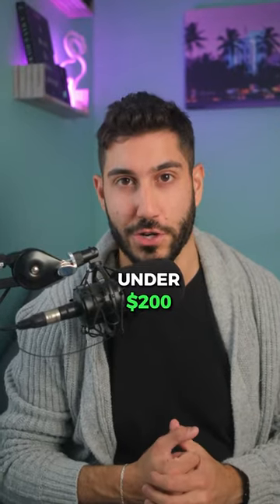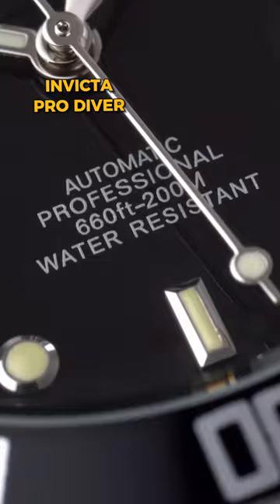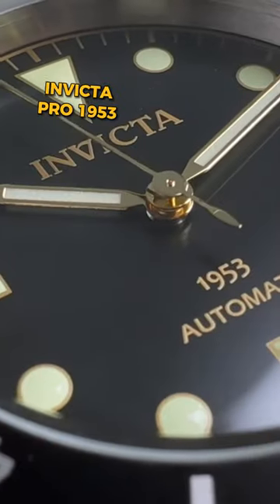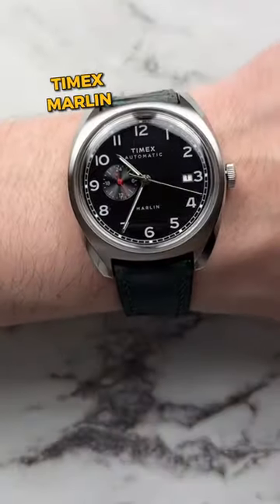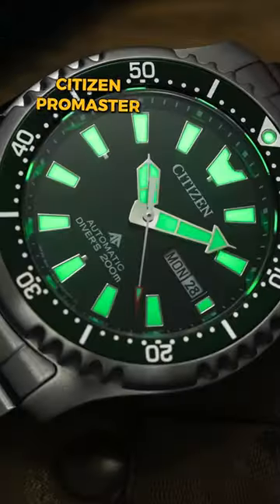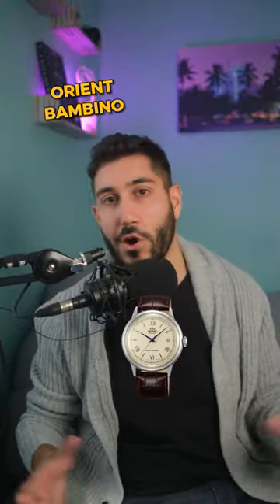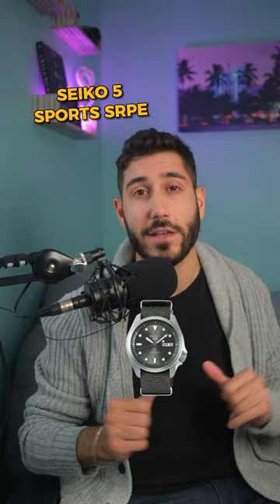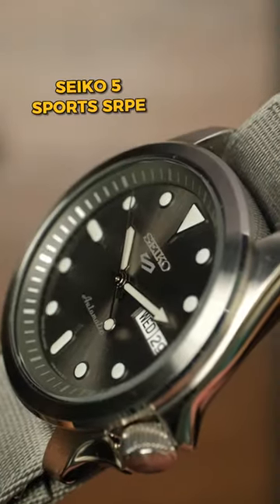10 Affordable Automatic Watches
Great watches don't have to break the bank. We cover 10 awesome automatic watches that you can find for a reasonable price.

Watches in this video:
Seiko 5 Sports SRPE
Orient Bambino
Vostok Amphibia
Citizen Promaster
Timex Marlin
Invicta 1953
Seiko 5 SNK
Invicta Pro Diver
Swatch Sistem 51